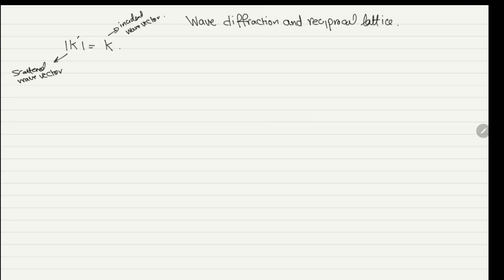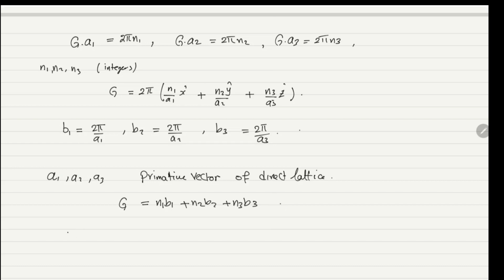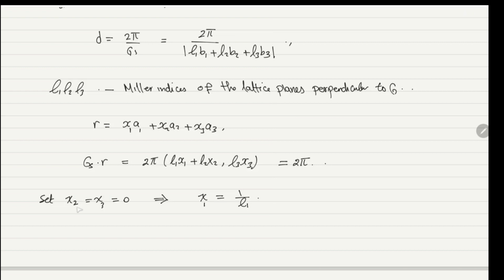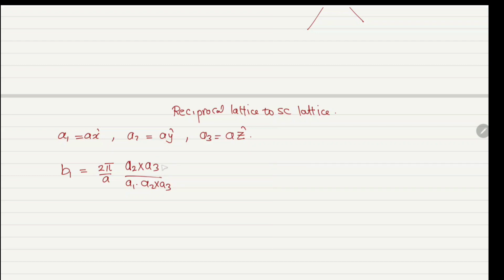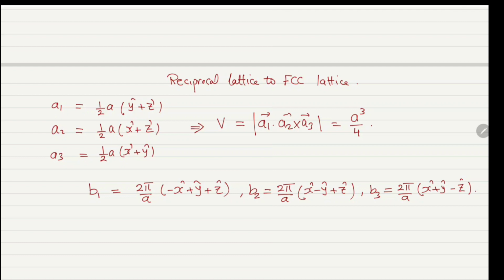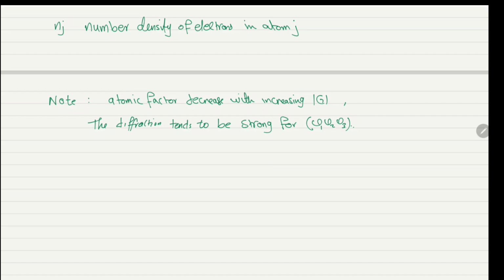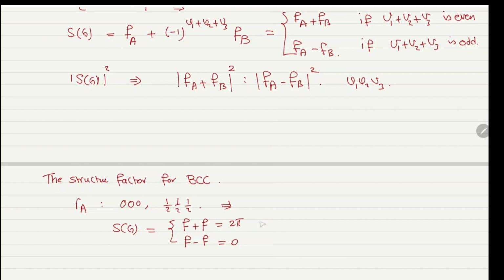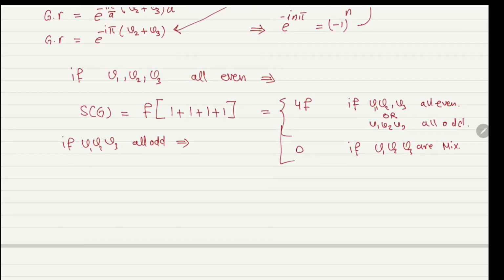Wave Diffraction and Reciprocal Lattice:Interactive Lecture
Diffraction of Waves by Crystals
Bragg Law
Scattered Wave Amplitude
Fourier Analysis
Reciprocal Lattice Vectors
Diffraction Conditions
Brillouin Zones
Reciprocal Lattice to SC Lattice
Reciprocal Lattice to BCC Lattice
Reciprocal Lattice to FCC Lattice
Structure Factor of the BCC Lattice
Structure factor of the FCC Lattice